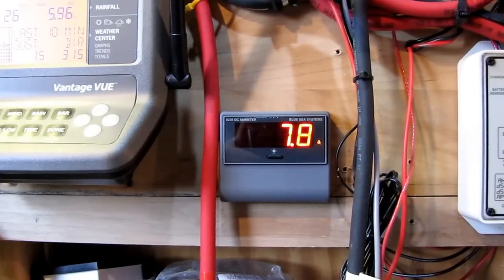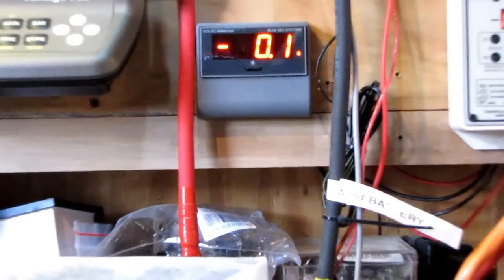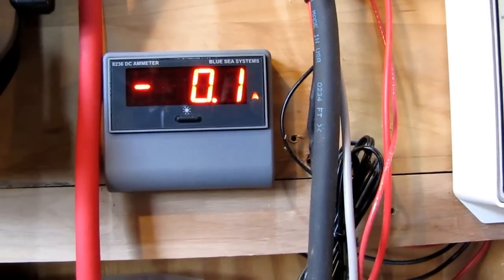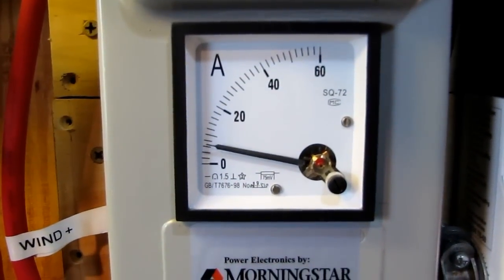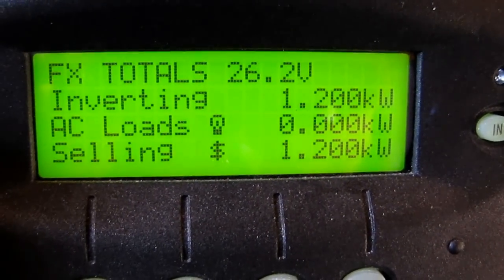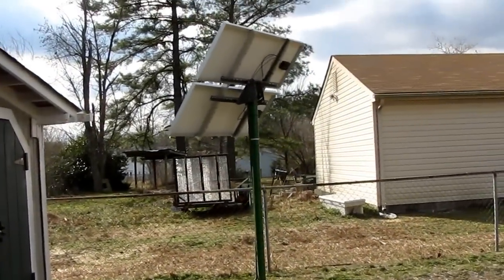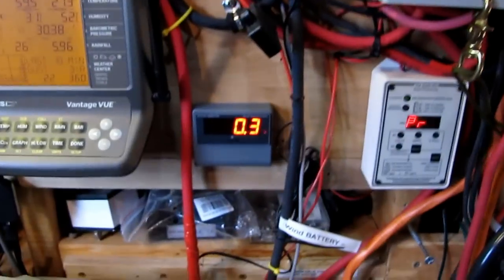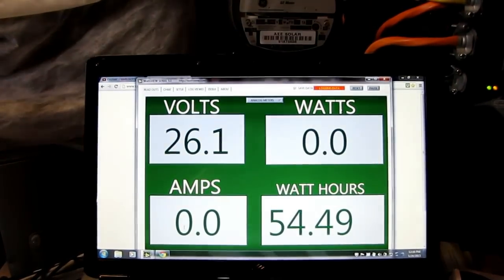Wind And Solar Power OutBack Style 2 by KVUSMC / VIARLOCITY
The Solar Shop Is Roaring with The Sound Of The Wind It is Colder Than Heck Out Here Today Yes Those Bigger 6 AWG  Cables Have Really Helped My Performance Out After Switching Out The 10 AWG to 6 AWG  Thanks For Watching  God Bless and SemperFi  Kenny